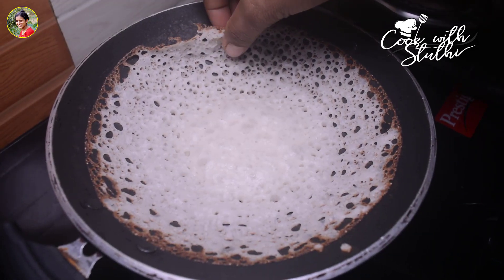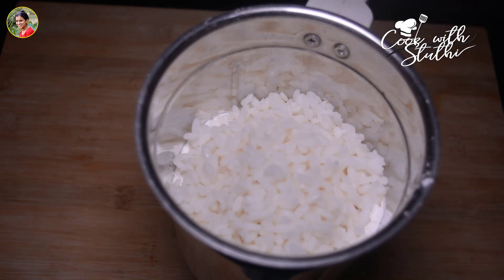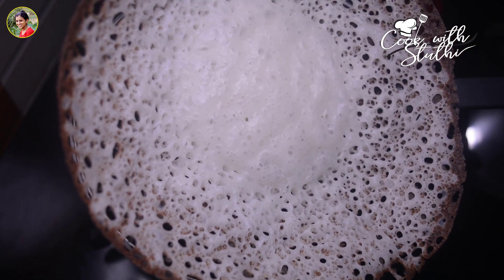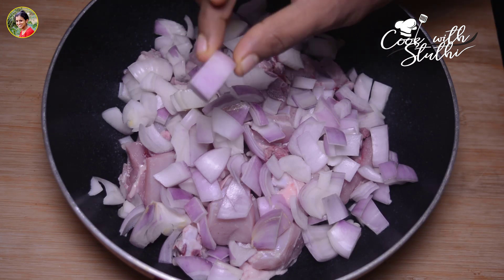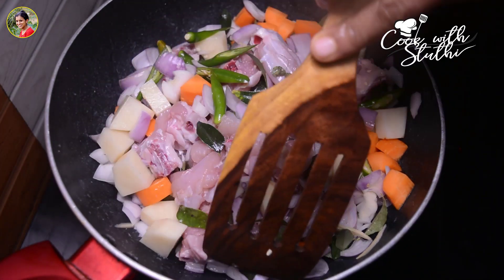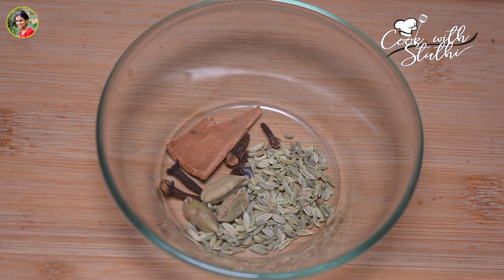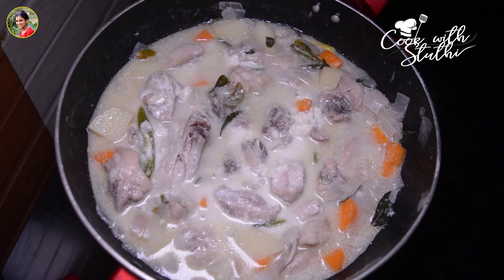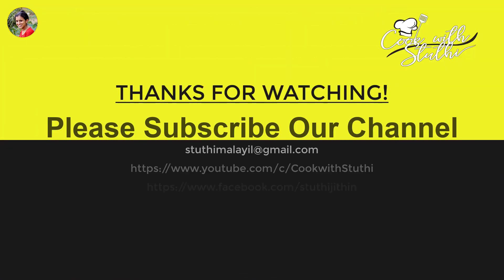പാലപ്പം,ചിക്കൻ സ്‌റ്റൂ | Perfect Palappam Recipe | Kerala Nadan Chicken Stew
Palappam is a type pancake native to Kerala cuisine. It is mainly prepared from fermented premixed rice and coconut batter and makes for a delicious breakfast. Palappam is typically served alongside stew dishes, which can be either a complete vegetable stew (perfect for vegetarians) or meat based like mutton or chicken stew. Palappam is delicious and also very portable, so it’s easy to pack inside your Vaya Tiffin, and keep it fresh and warm all day.

Chicken Stew  is a delicious meal with chicken,  potatoes and sweet potatoes, onions and carrots. It’s all simmered in a rich seasoned chicken broth until tender. Kerala Style Chicken Stew Recipe is a rich coconut milk curry stewed along with vegetable chunks and chicken and flavoured with peppercorns, cinnamon and cloves. Best served with appams or even iddiyappams for that perfect Sunday brunch. Kerala Style Chicken Stew Recipe is a rich curry made with coconut milk. The curry has got a strong flavors of cinnamon, cardamom and peppercorns that are used as a whole in this dish. Then the addition of vegetables along chicken gives it a different texture as well. The curry is thickened by the addition of cashew paste and then pressure cooked with the rich coconut milk.

INGREDIENTS
Yeast - 1 Tspn.
Sugar - 2 Tbspn.
Salt - 1 to 1 1/2 Tspn.
Add Water - 2  Cup.

INGREDIENTS
Green chilli - 6 to 7 Nos.
Ginger - small piece
Curry Leaves
Salt
Carrot- 1/2
Cinnamon - small piece
Grated Coconut - 1 1/2 Cup
Cashew nut - 8 to 10 nos.
Coriander leaves